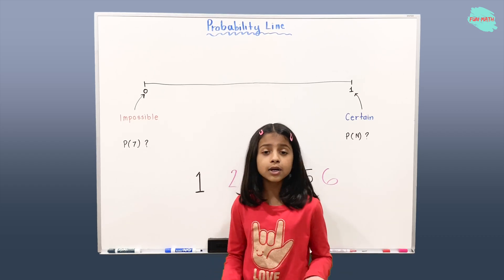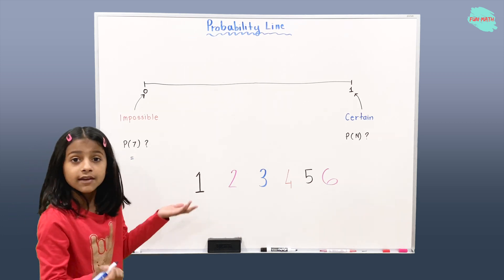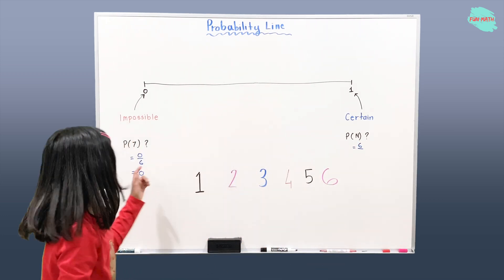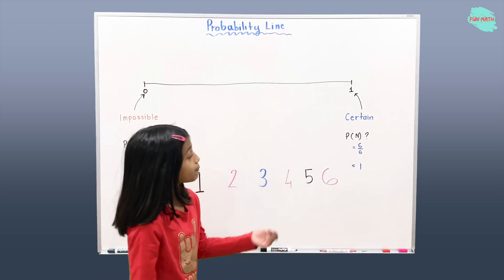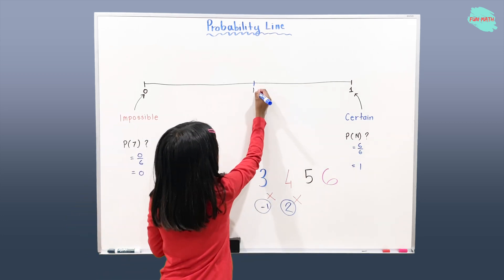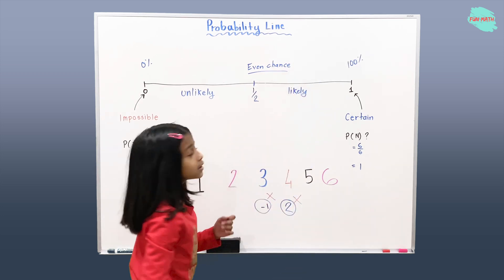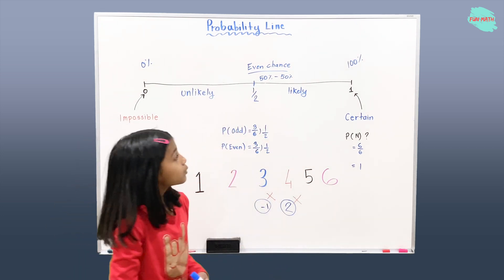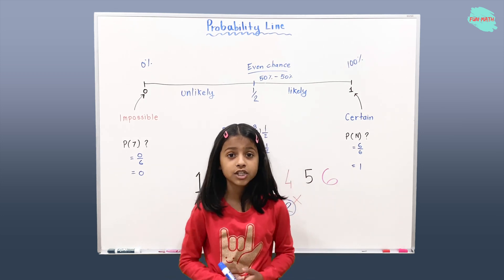The Probability Line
PROBABILITY - The Probability Line

Probability is the chance that something will happen. It can be shown on line. The probability of an event occurring is somewhere between impossible and certain.

As well as words, we can use numbers to show the probability of something happening:

Impossible is zero
Certain is one

The probability of an event will not be less than 0. This is because 0 is impossible (sure that something will not happen).

The probability of an event will not be more than 1. This is because 1 is certain that something will happen.